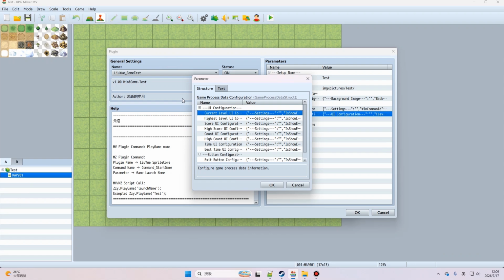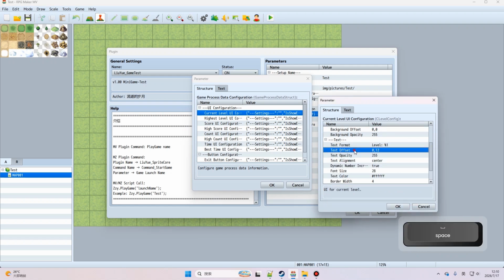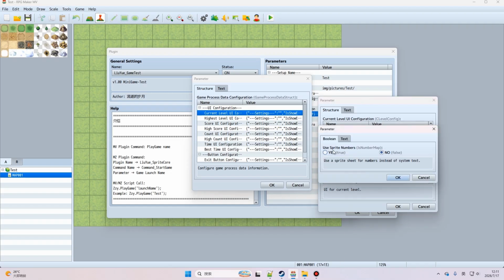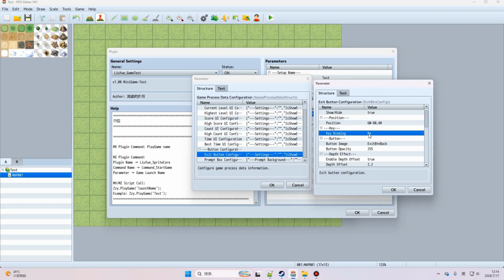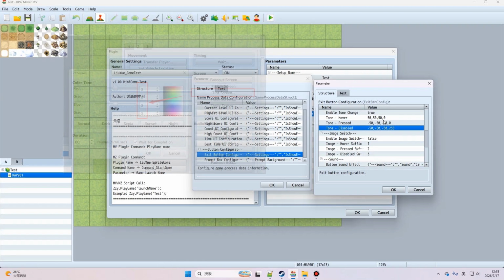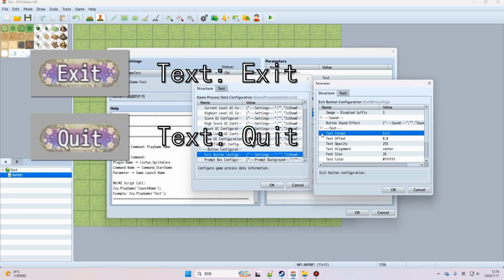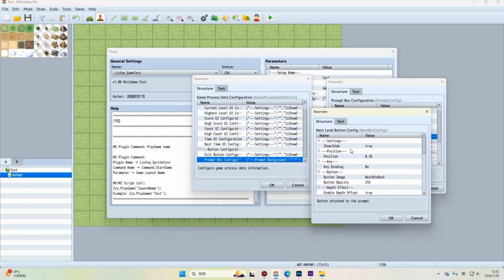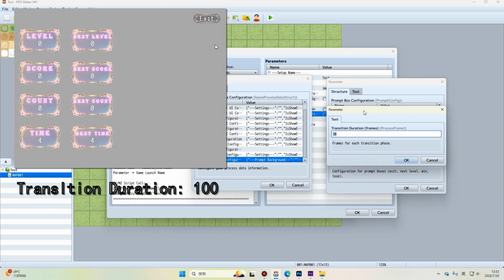[LiuYue]RPGMaker MV/MZ Mini-Game Plugin: Game Process Data UI Configuartion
This episode is part of the [LiuYue_MiniGame] tutorial series, specifically covering the common configuration of mini-game plugins — the Game Process Data UI Configuartion.